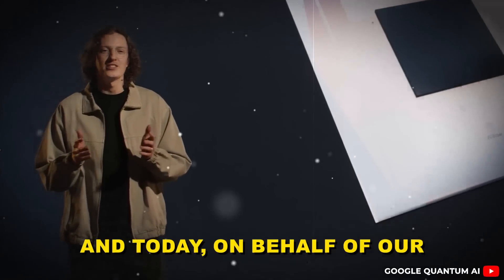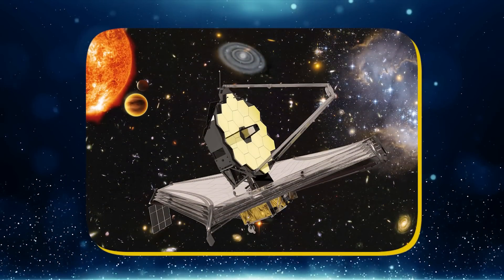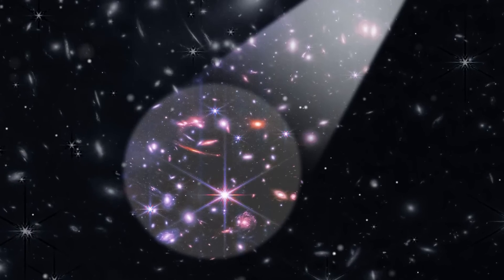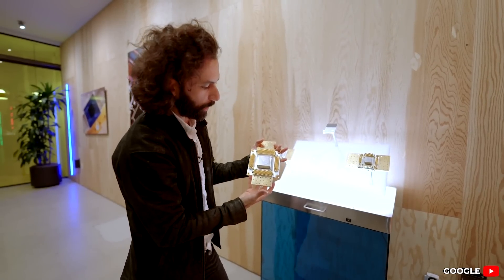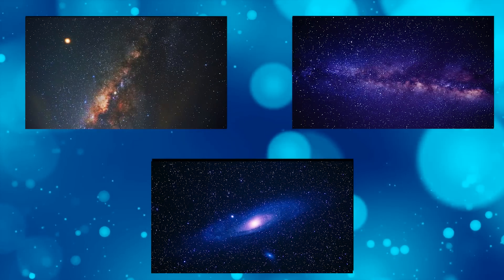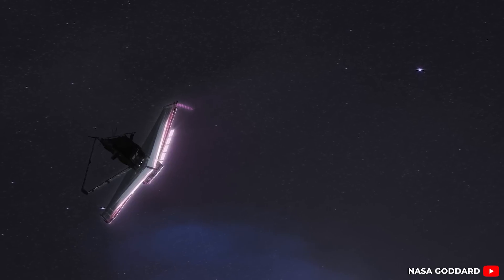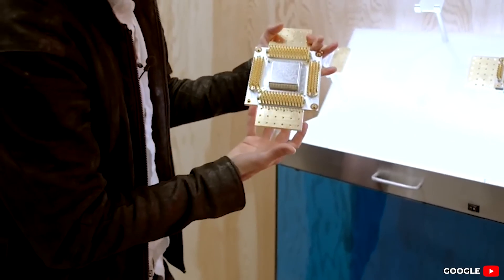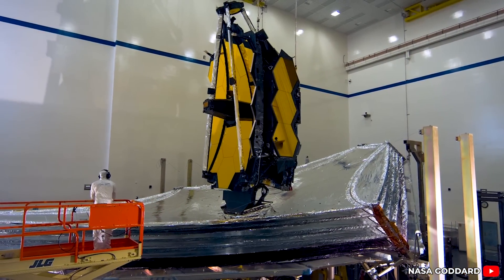Google’s Quantum AI JUST SHATTERED JAMES WEBB TELESCOPE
Deep inside Google’s quantum lab, something unexpected has occurred and it’s challenging the reign of the James Webb Space Telescope. The rumors suggest a new AI, so precise and powerful, that it may have outsmarted the James Webb Telescope with Google’s chip. This isn't science fiction; it's the start of a tech rivalry that could redefine how we explore the universe. Is James Webb's dominance at risk, or is this just the internet causing a stir?